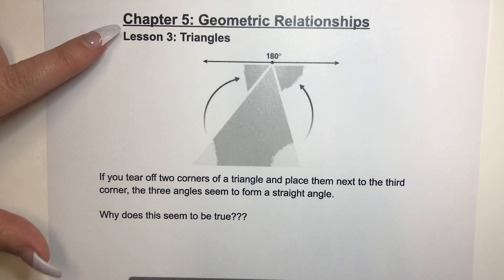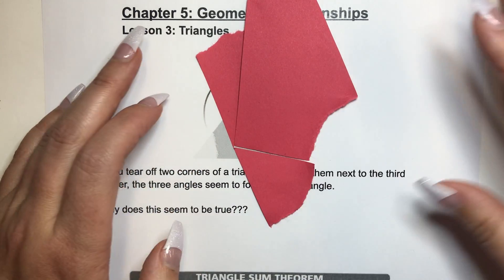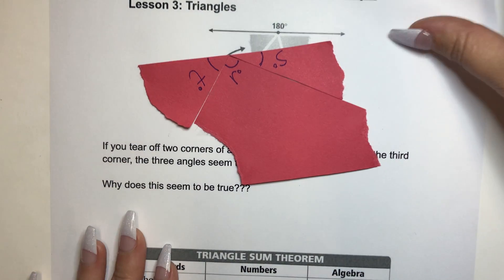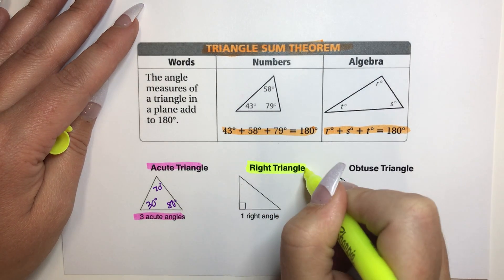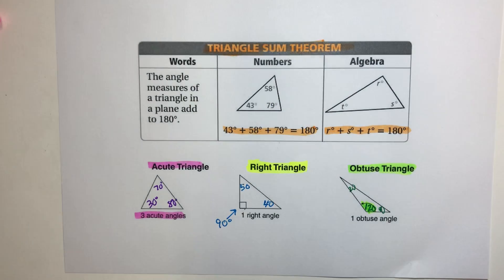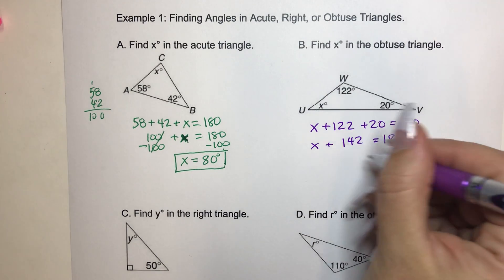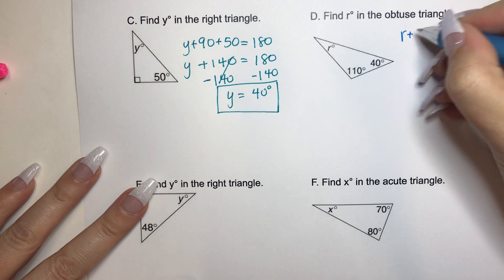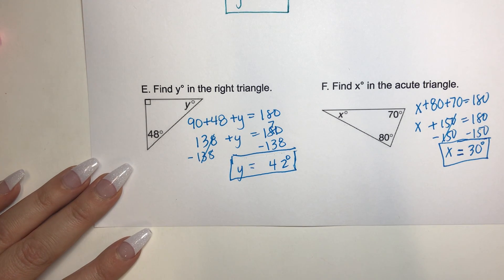Chapter 5.3 Finding angles in Acute, right, or obtuse triangles Ex.1